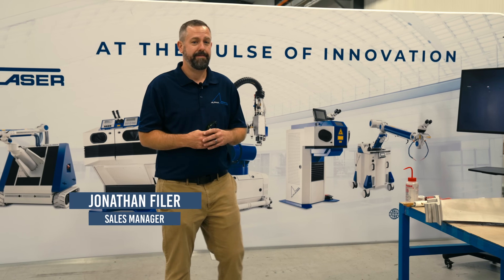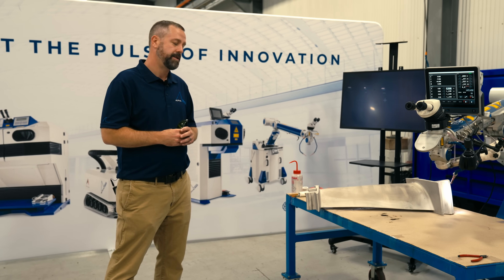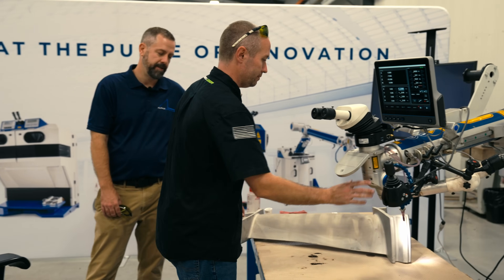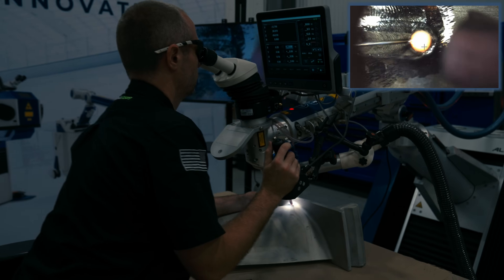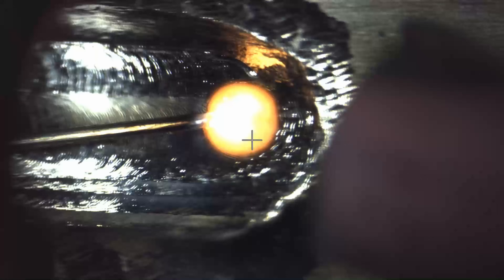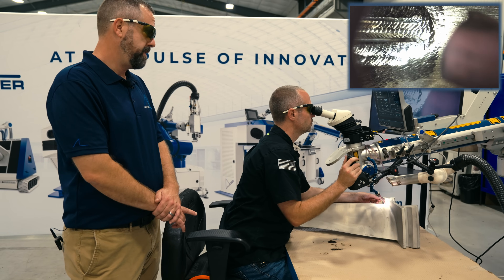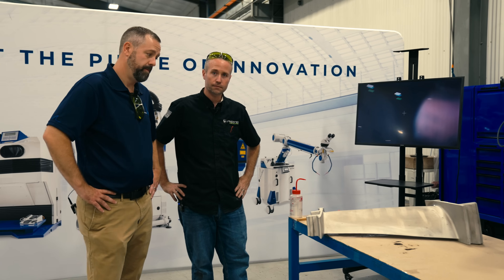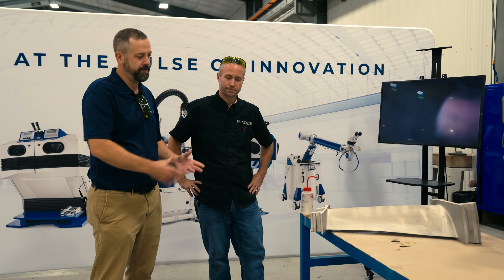Blade Repair: High-Precision Laser Welding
Discover the power of laser welding in blade repair with Jonathan Filer from ALPHA LASER US at Phoenix Laser Solutions! In this episode, we showcase the repair of a cast turbo machinery blade made of René 80, a high-performance superalloy that is challenging to weld with conventional TIG or MIG methods. Using the AL Flak 1200 fiber laser, we achieve a precise and durable weld with C-263 filler material, ensuring the integrity of this expensive component. Learn about the benefits of pulse mode welding, the importance of proper surface preparation, and why laser welding is the best solution for superalloy repairs—saving time, reducing costs, and extending the life of critical components. Watch now and see the future of high-precision welding in action!